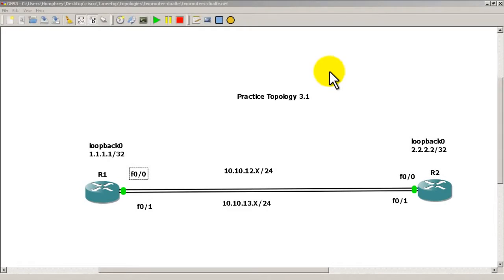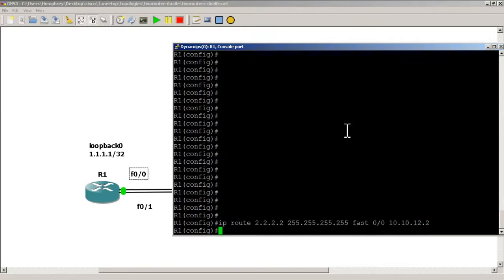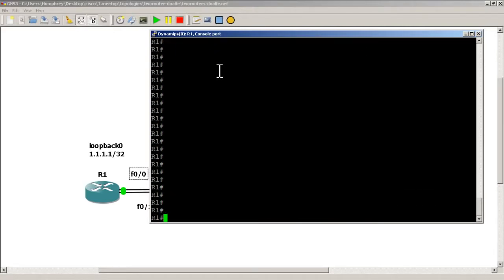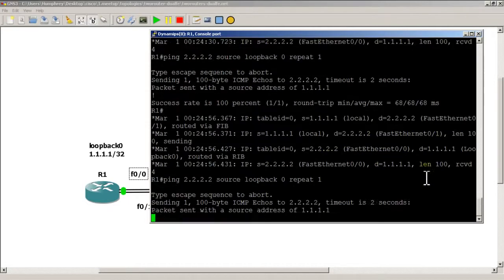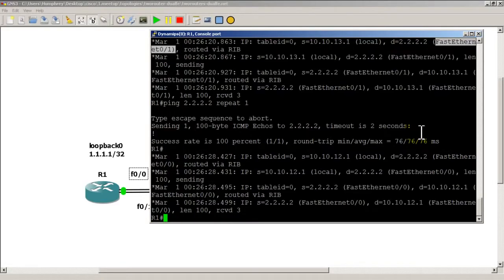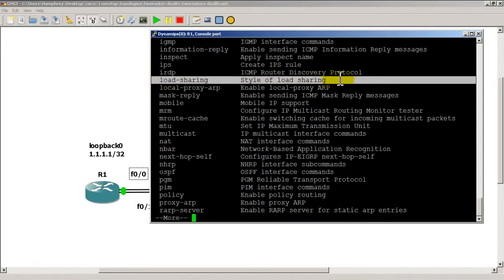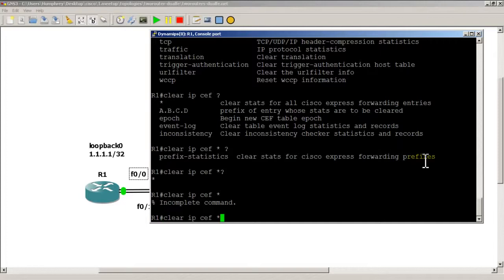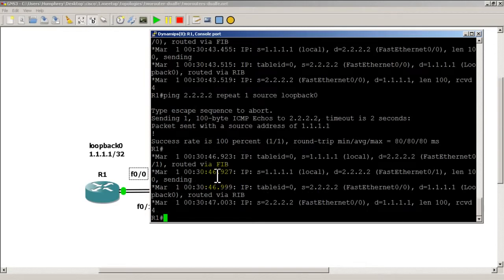ciscorouter Routergods Cisco Router load balancing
Configuration Cisco router load balancing